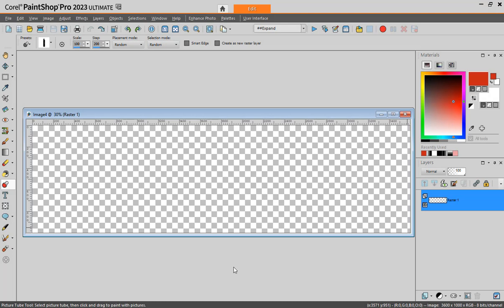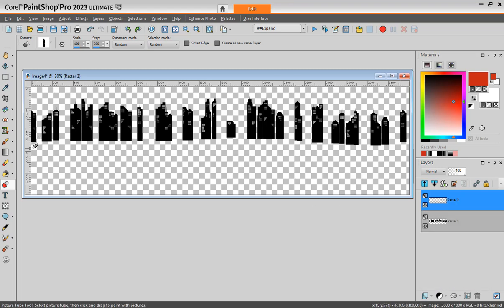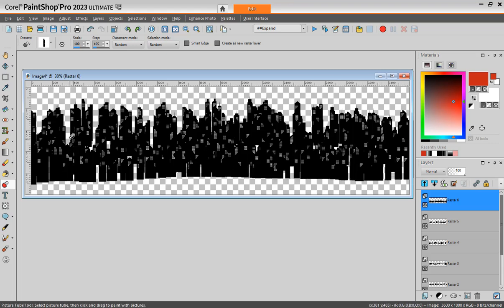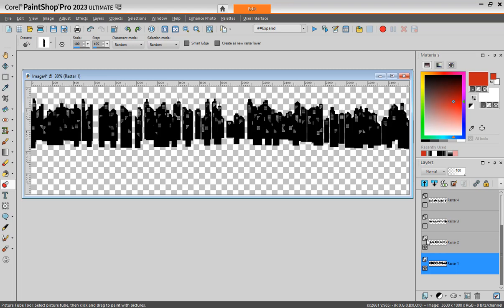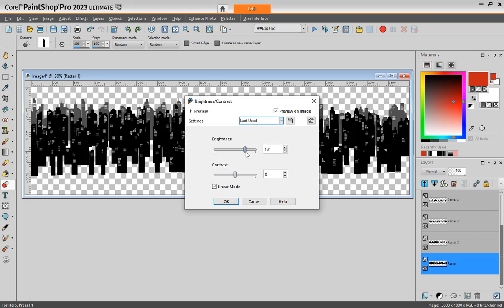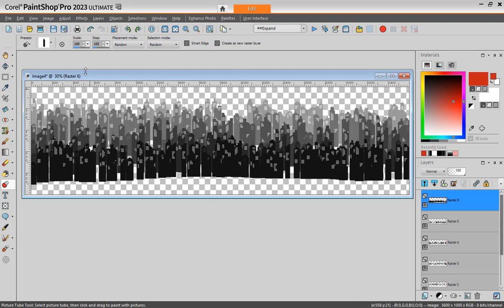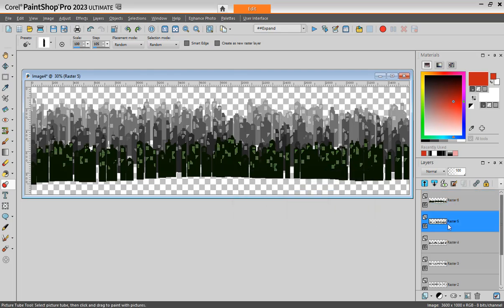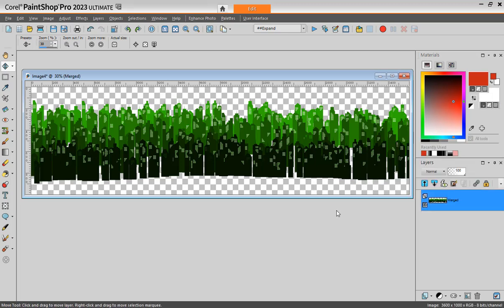Creating a cityscape with skyline tubes with PaintShop Pro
Using picture tubes, you can easily drag your cursor along a project to generate random picture tubes to create a cityscape.
Use several layers, adjust the brightness, and colorize for a unique element you can use in your next project.